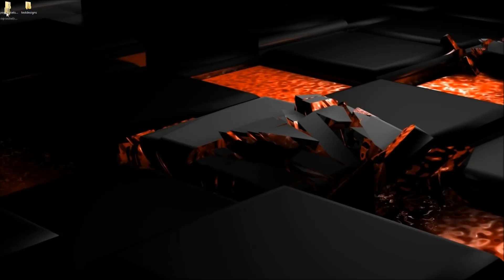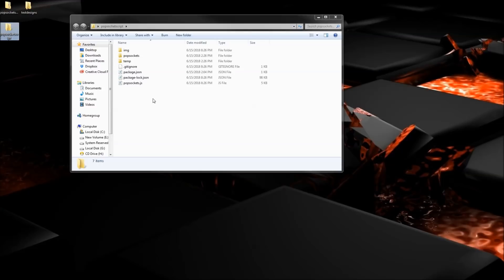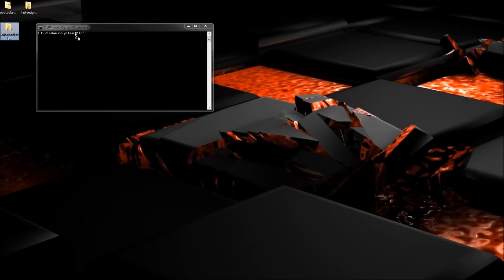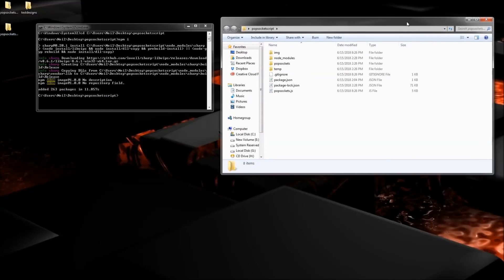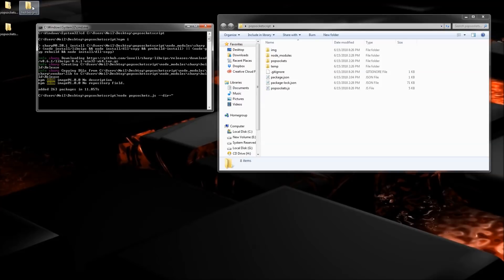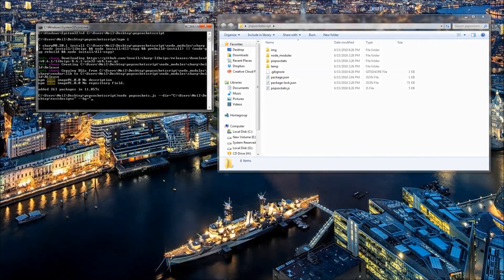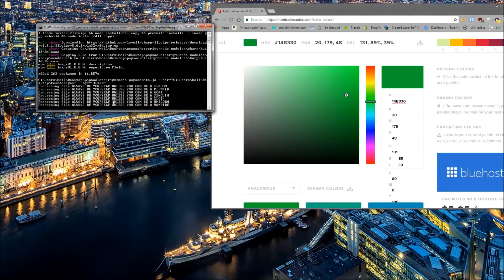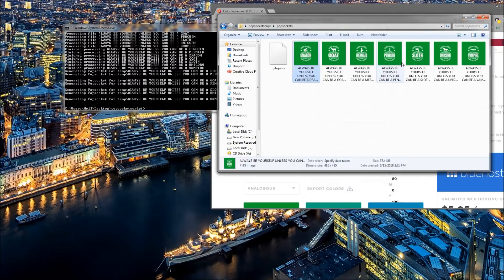How To Resize Popsockets For Merch By Amazon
Are you looking to quickly and easily resize all your images into the correct dimensions for Popsockets on the Merch by Amazon platform?

This method that we go over today is FREE and FAST!

Step 1: Download Node.js
Step 2: Download the resize script
Step 3: Install Node.js
Step 4: Resize your images

Why pay for other solutions when you can do it all for free without any issues?